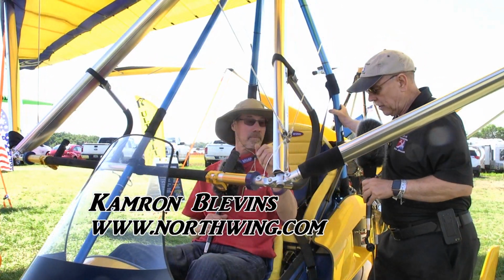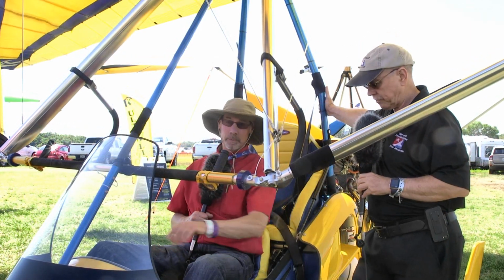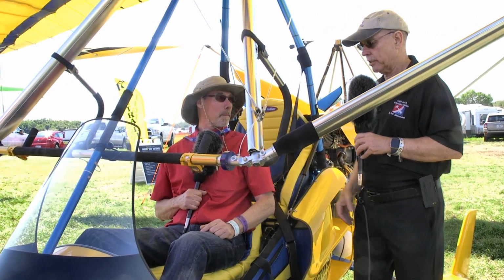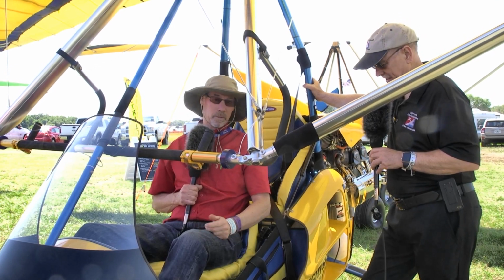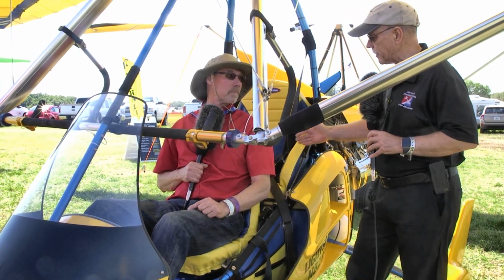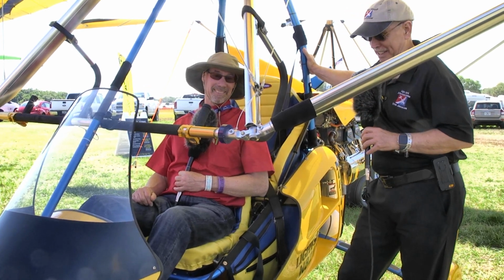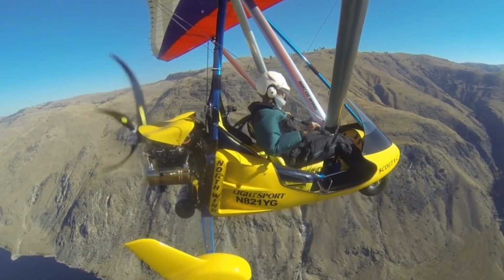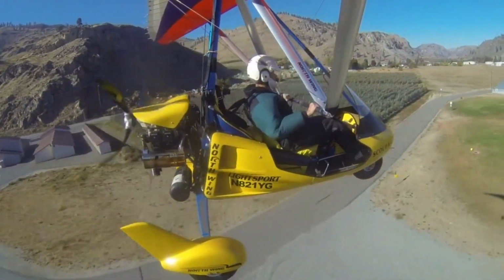North Wing Scout XC 912, Weight Shift Trike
In the business for many years, North Wing and its principle designer Kamron Blevins has climbed up the ranks to be the top American builder of weight shift control Light-Sport Aircraft (casually known as "trikes" because of their three-wheeled undercarriage).

North Wing and Kamron also build unpowered hang glider wings for those enthusiasts and because of this concentrated knowledge and experience, North Wing is widely accepted as the supplier many other trike builders use for wings above their carriages. It may be a niche within the LSA and ultralight industry, but it's one North Wing convincingly owns.

North Wing makes two lines of weight shift aircraft. One group fits the Light-Sport Aircraft ASTM standards. These are two models of the Scout XC using the four cylinder, four stroke Rotax 912 engine and two models of the Sport X2 powered by the 65-horse two stroke Rotax 582. In the Part 103 ultralight space North Wing has four models.

The Maverick 2 Legend and the Maverick 2 RT are comfortable single seat cruisers while the new Solairus and established ATF (Air Time Fix) trikes are soaring machines intended for launch and then shutting down to catch thermals. All these aircraft are available in ready-to-fly form and run from less than $20,000 to a shade over $50,000. Those aircraft and prices make for some wonderful bargains in fully-assembled aircraft. The Part 103-legal versions required no pilot license, aviation medical, or FAA N-numbers. Sweet!

Yet, as the late-night TV ads boast, that's not all. North Wing also makes an entire line of delta wings and some fine-flying wings these are. Kamron Blevins started his career making hang glider wings and those pilots are very demanding of smooth surfaces with the least drag and the most precise handling to allow extended soaring flights. Kamron has steadily refined his art of sailmaking — and this form of highly exact sewing is most definitely an artform — such that the wings his company produces today are wonderful flying constructions. With all North Wing has to offer and highly affordable prices as well, you surely should check out this Northwestern U.S. company.